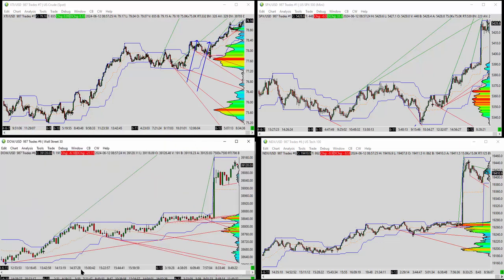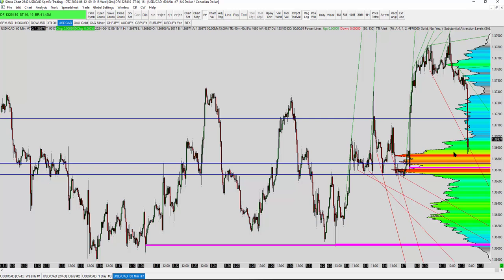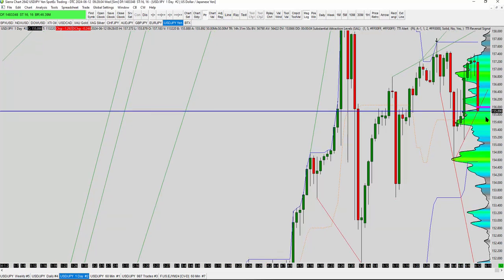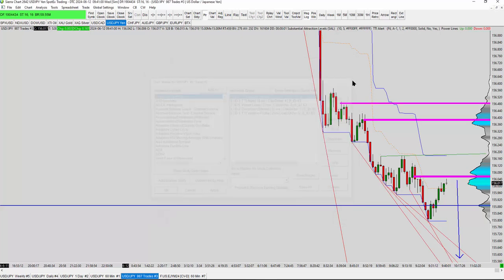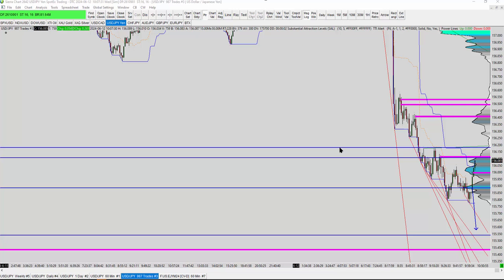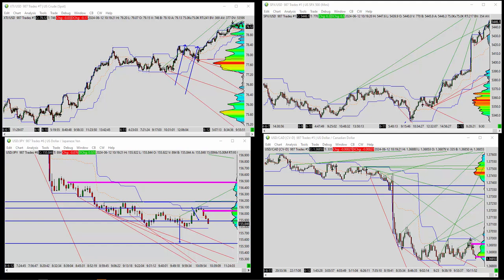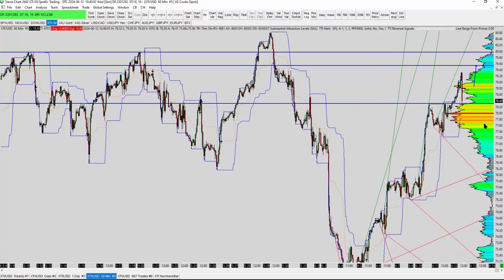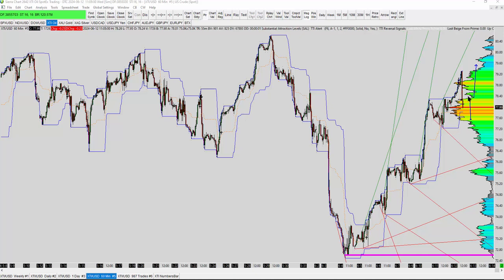Preview of FOREX Live Trading Room / Volume Profile Secrets 6/12/24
Dan O'Brien & Patrick Assalone's Live Trading rooms have requirements for new STUDENTS: Their STUDENTS submit trades for grades. These STUDENTS are requested to submit each and every trade to be graded on signal analysis, entry and exit.  These are NOT experts or professional traders - they are STUDENTS following Dan O'Brien & Patrick Assalone's methodologies.

The total numbers are the trades of those STUDENTS combined, not any individual STUDENTS or instructor. So if multiple students take the same trade, that counts as one trade. If even one takes that trade, and it is a loser, it still counts as a loser. They are the total trades taken by all of the STUDENTS who have submitted their trades each day, grouped by who took those that took the same trades.

The risk of loss in trading commodity futures contracts (commodities and futures) can be substantial. You should, therefore, carefully consider whether such trading is suitable for you in light of your circumstances and financial resources. Commodities and futures trading have large potential risks, in addition to any potential rewards. You must be aware of the risks and be willing to accept them in order to invest in the futures or commodities markets. Do not trade with money you cannot afford to lose. This is neither a solicitation nor an offer to buy or sell commodity, futures or any other financial interests. The use or placement of any stop-loss or stop-limit orders may not limit your losses and you could lose more than your intended amount of money at risk. No representation is being made that any account will or is likely to achieve profits or losses similar to any discussed here. Past Performance of any trading system or methodology is not necessarily indicative of future results. Any and all systems, methodologies, patterns, statements, opinions, products, materials, services or webinar rooms are for informational, illustrative and educational purposes only and are not to be construed as specific advisory recommendations. We are not responsible for any trades that you may take or any losses that you may incur. Any trades that you may take are strictly taken at your own risk. You should consult your broker or financial adviser before placing any such trades. Any testimonials are not indicative of future performance, profit or success and may not be representative or indicative of the experiences of others or of your own experience